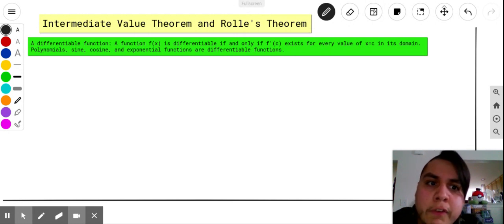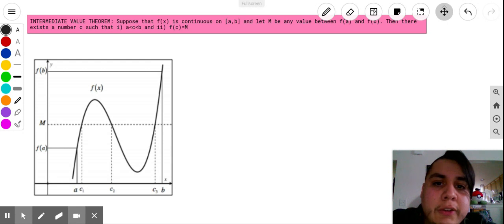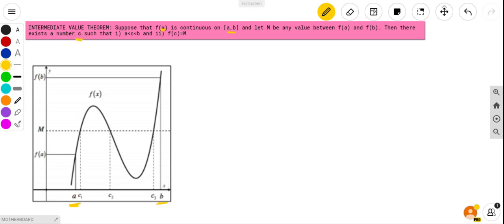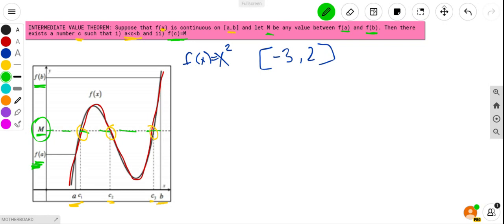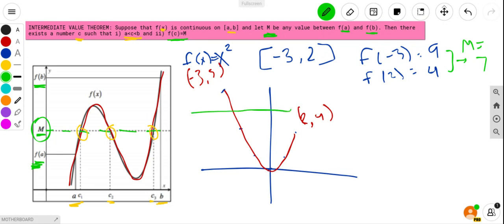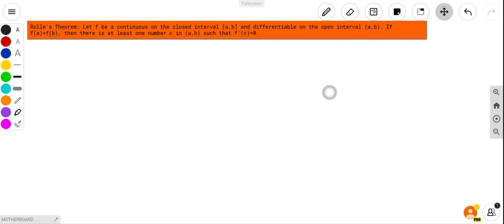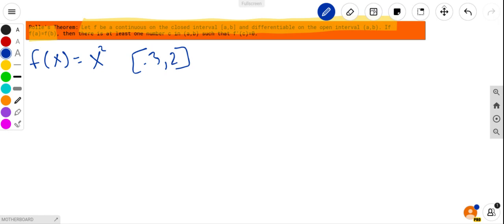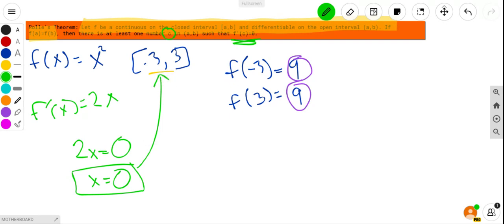Intermediate Value Theorem and Rolle's Theorem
what are the theorems and how to use them.